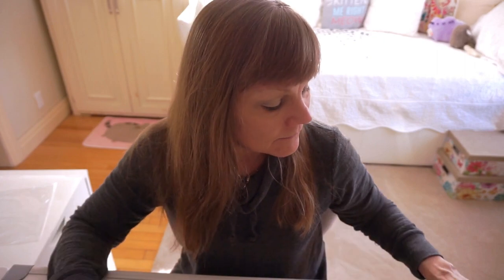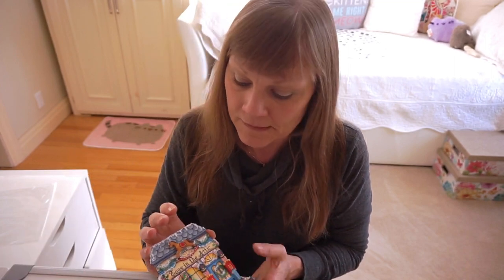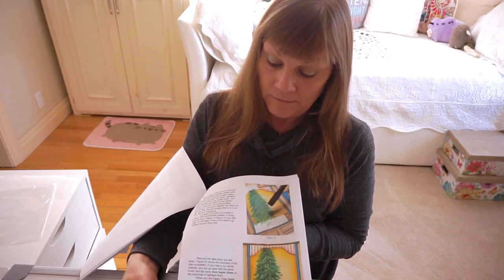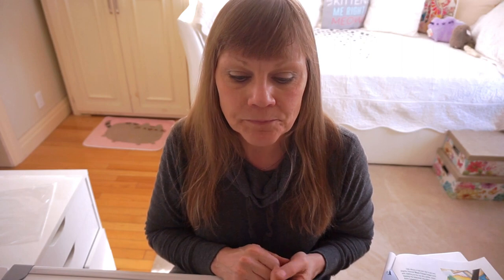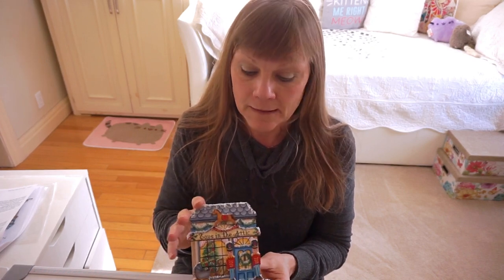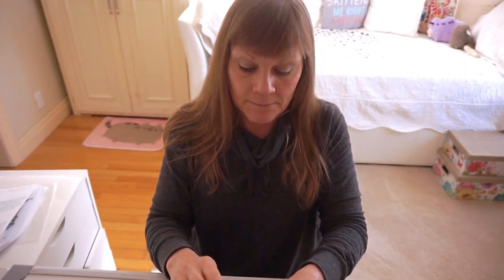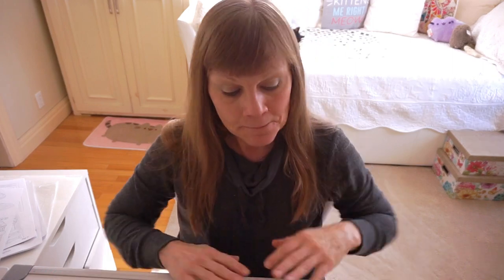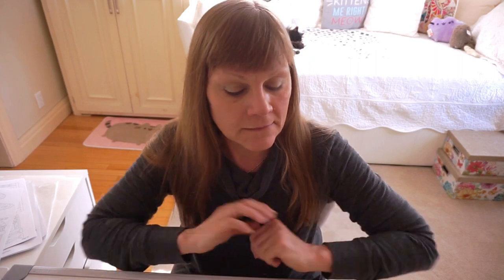Introducing: North Star Village - Christmas in the Village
Hi, everyone! In this video, I talk about my NEW painting pattern/kit series that I am calling "North Star Village - Christmas in the Village". It will be an ongoing series of charming storefronts that are all decorated for the holiday season. Each store comes in two sizes: a small size which is about 5" tall and a larger size which is 7" tall. The stores are cut from wood and the wood kits include slotted stands so that you can display your pieces on a mantle, table, or window sill.

The full-color patterns and hand-cut wood kits are all available on my Patterns are available as a PDF file (emailed) or paper copy.

The stores are painted with beautiful DecoArt Americana Acrylic paint and specialty paints, which are easily available at most craft stores or on DecoArt's

You can join my private Facebook group, "Let's Paint (and CREATE!) with Sheila Landry" at this
It is a positive, fun place to share your creativity in ALL mediums!